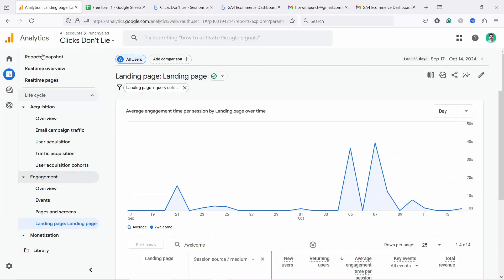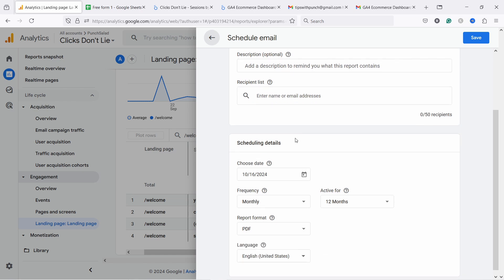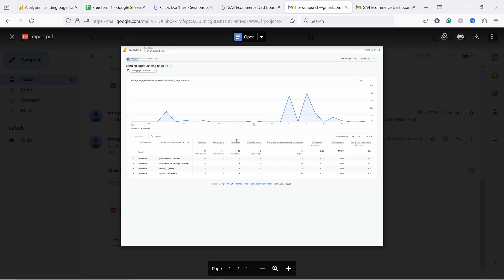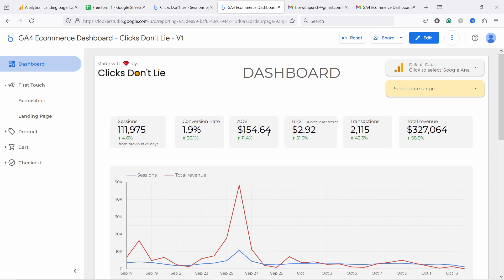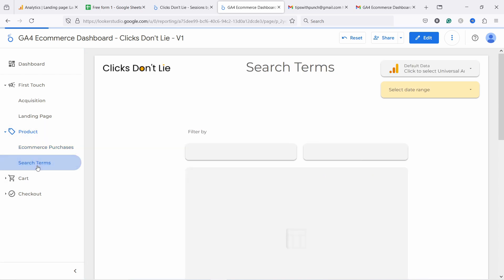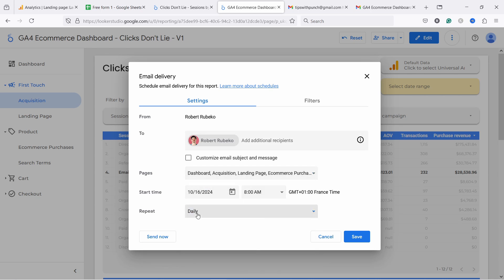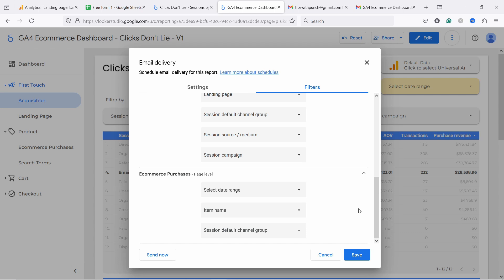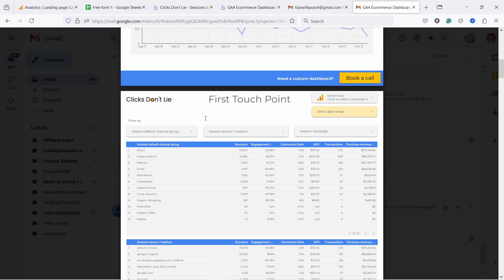Schedule Email Reports in GA4 | Automatic reports in Google Analytics 4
I’ll explain how to schedule automatic reports in GA4 that are sent to your email, and what are the limitations. And I’ll introduce you to another alternative you can use to get even better results especially if you need it to look pretty.

(00:00) What to expect
(00:26) Method 1 (GA4)
(02:29) Method 2 (looker studio)
(06:47) Turn data into insights